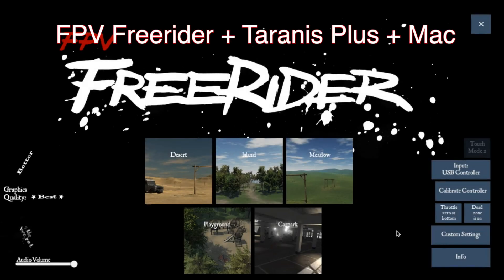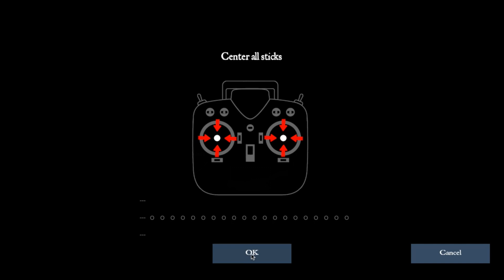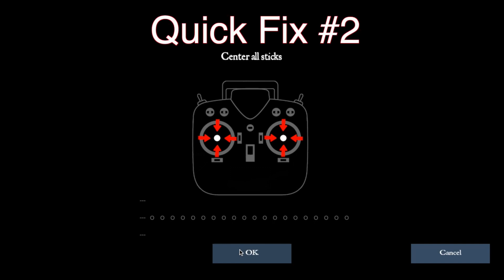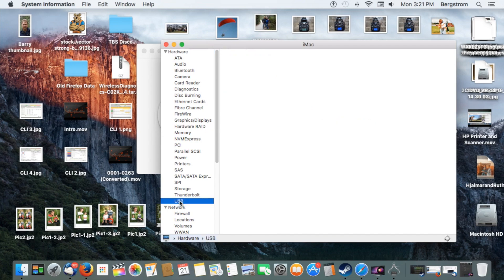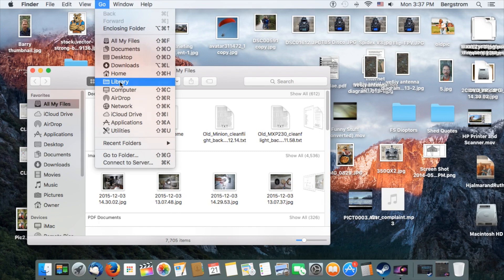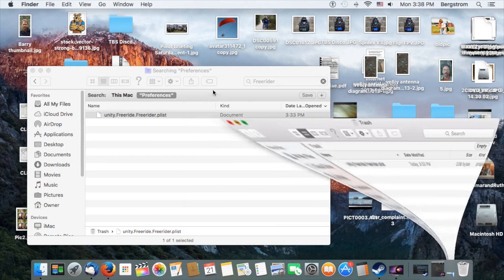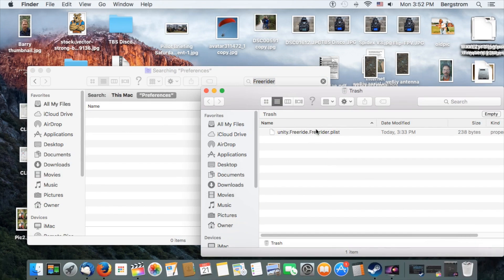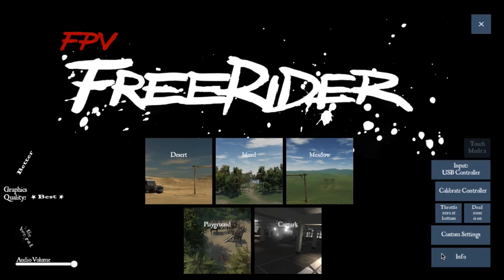Mac OSX Running FPV Freerider & Taranis 'Fix'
I had a problem in getting my Mac to see any Taranis stick movements while running FPV Freerider. With the help of a very friendly Apple help source, we were able to find a quick fix. There were two fixes to get it working properly but fix #2 was the best one for me.

These methods helped get my Mac setup working properly but there's no guarantee that it will work for everyone. Good luck and I hope this helps.